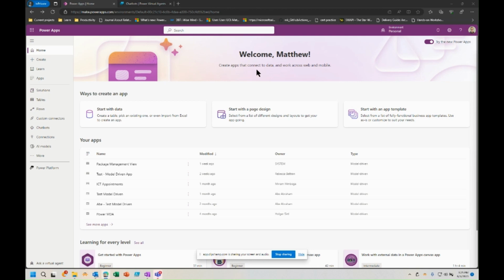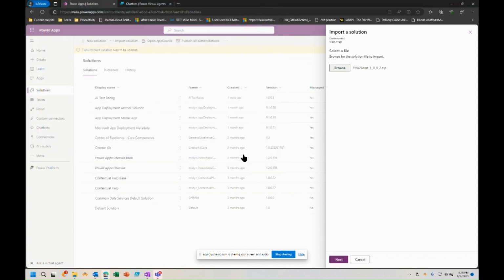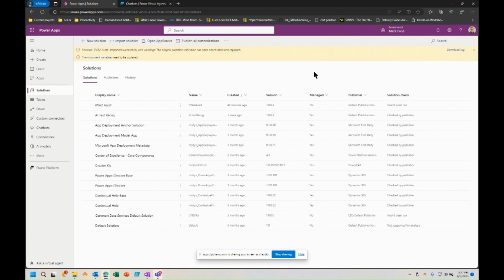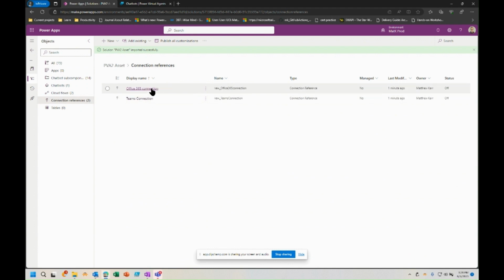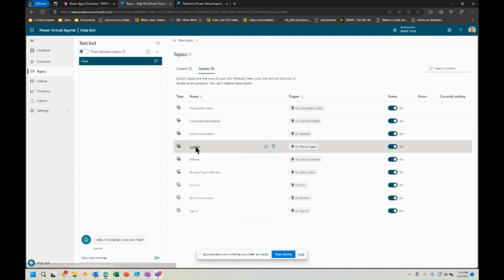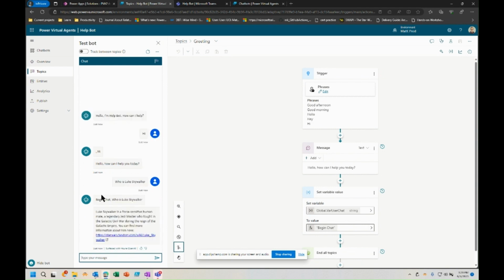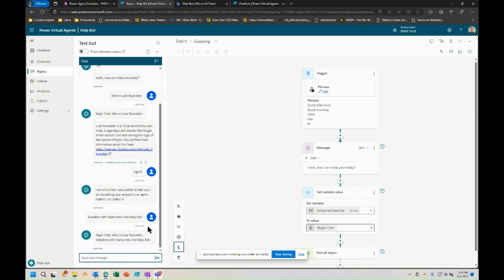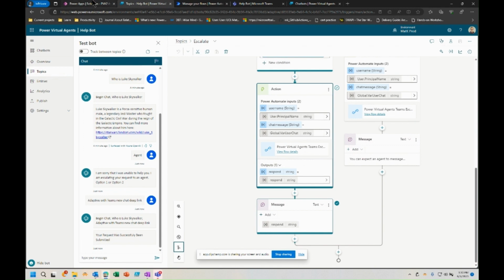Help Bot Install